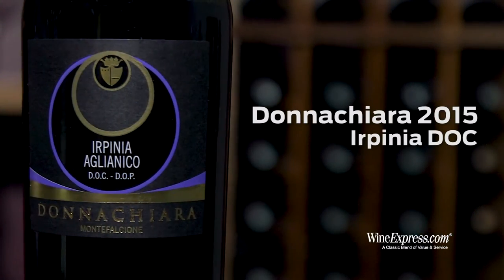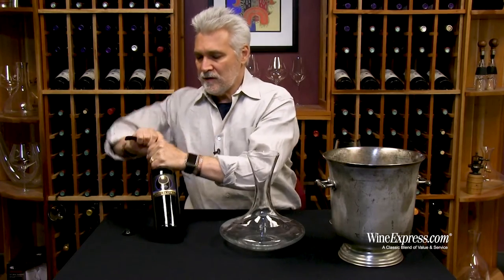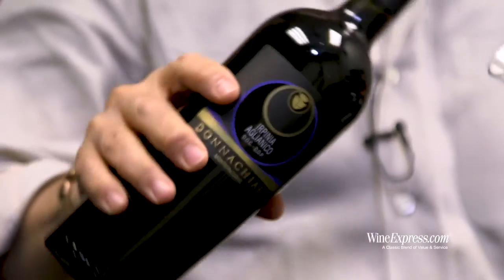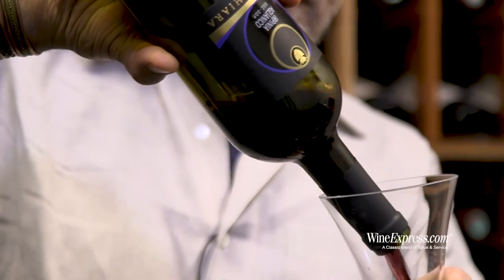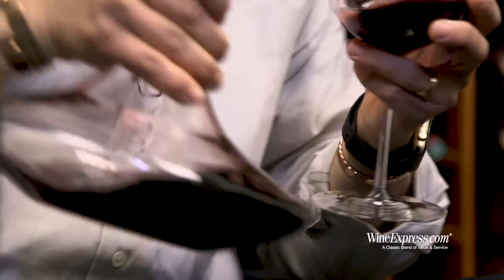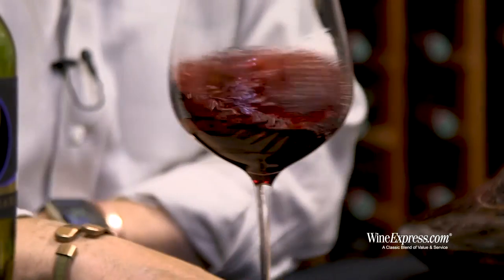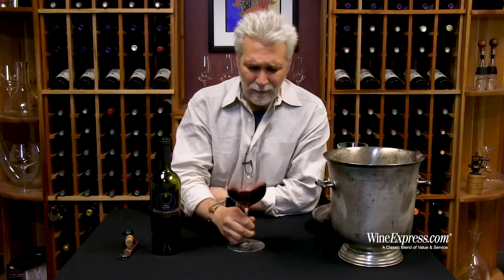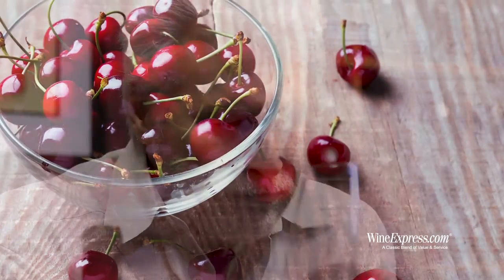Donnachiara 2015 Irpinia DOC, Aglianico